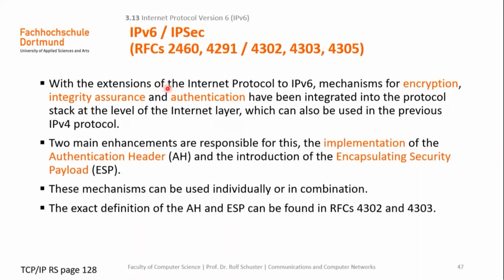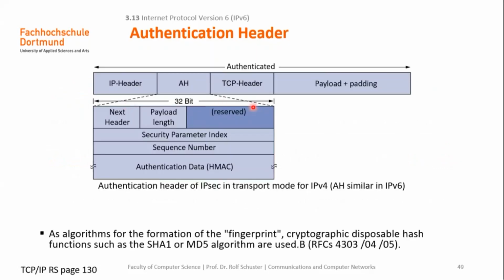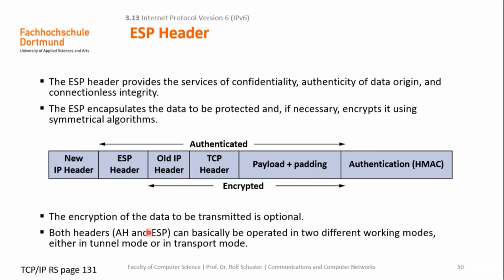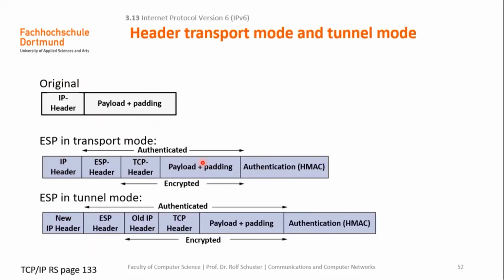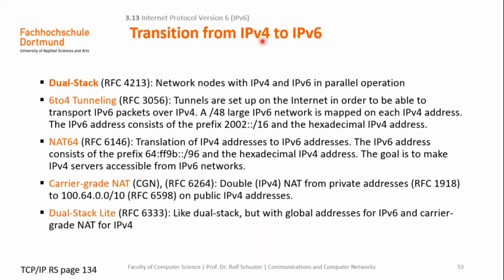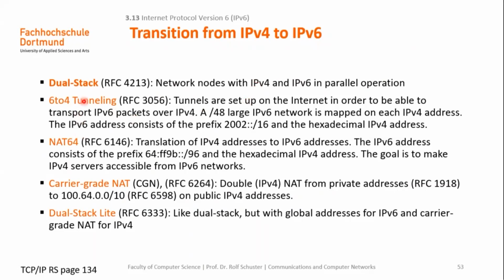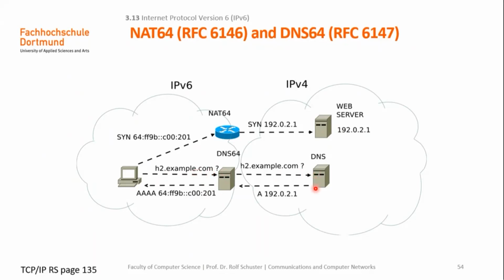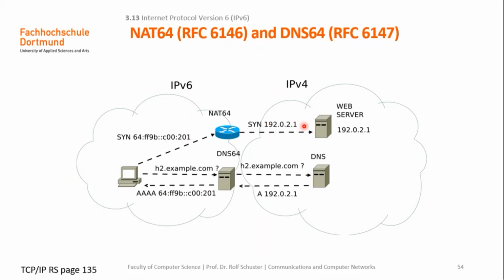CCN TCPIP ChapD 47 56 3 13 IPv6 IPSec TransitionIPv4Ipv6 18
CCN
TCPIP Chap D
3.13 IPv6
IPSec TransitionIPv4Ipv6